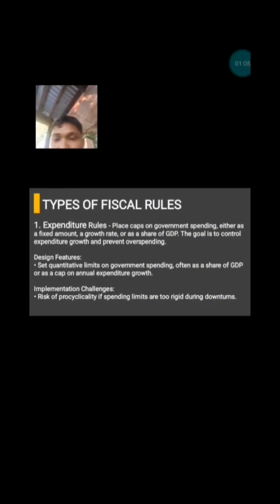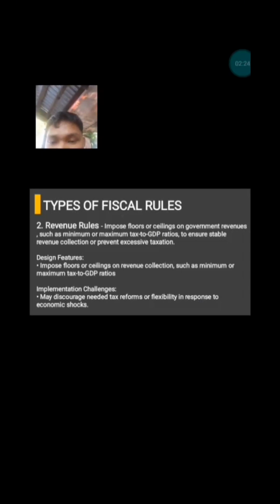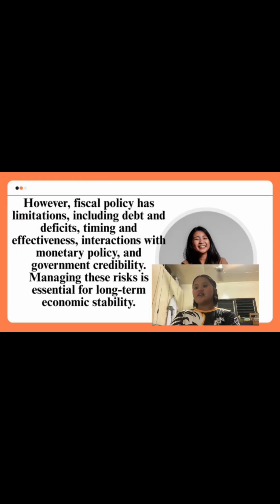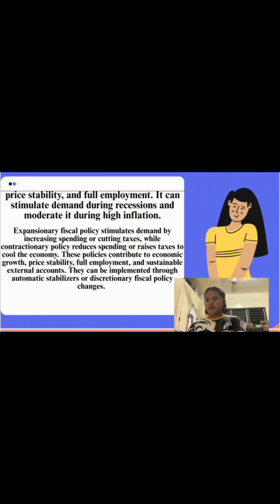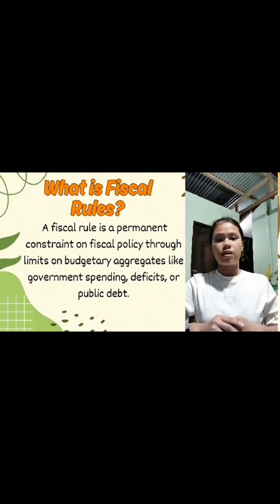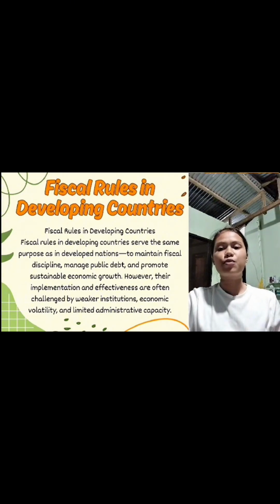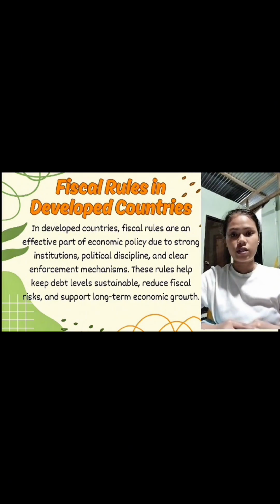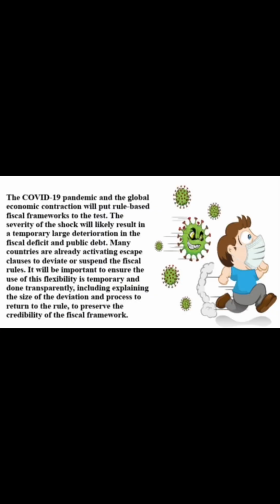Group 7 video reporting